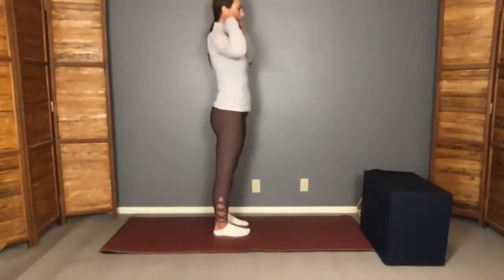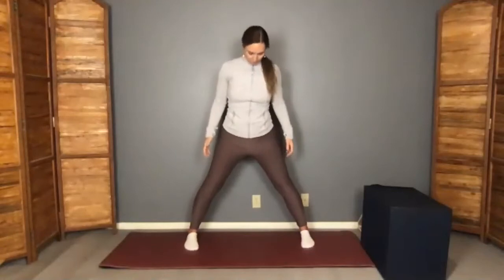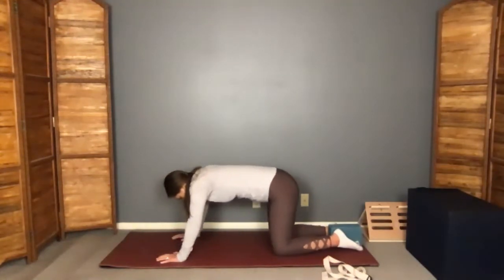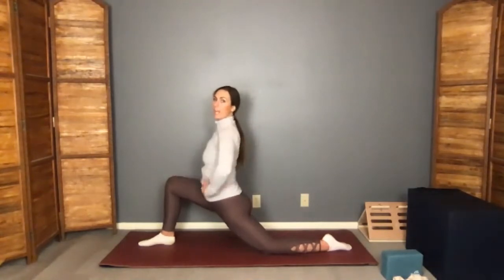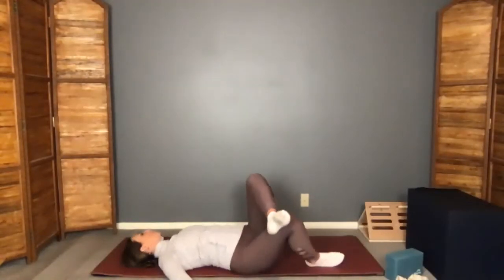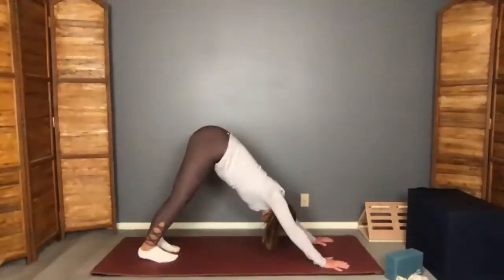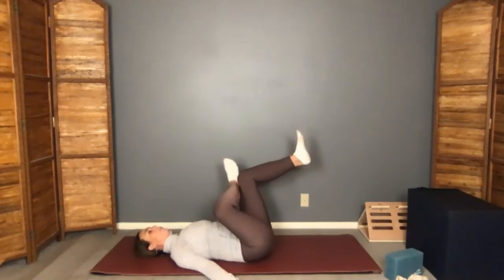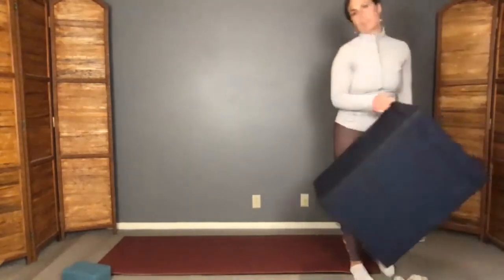zoom 10/27 total alignment